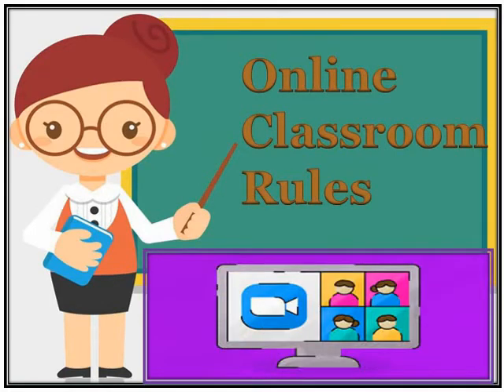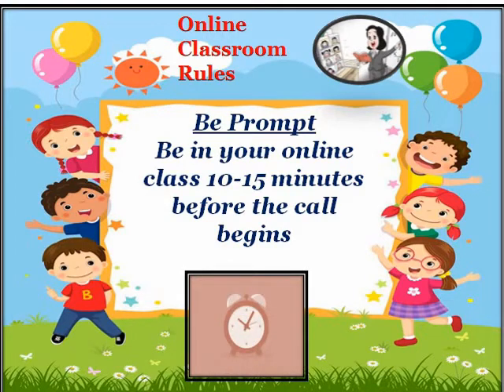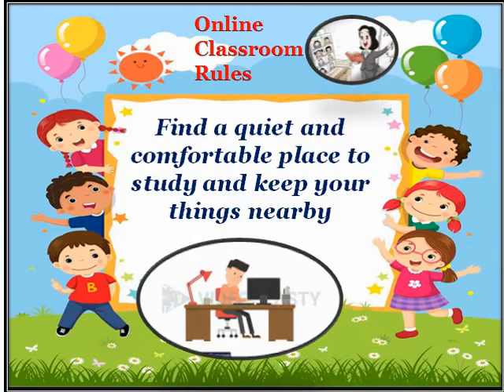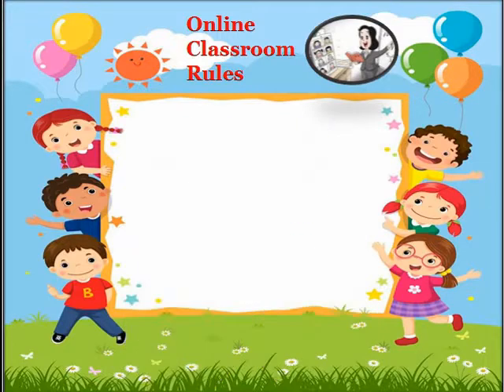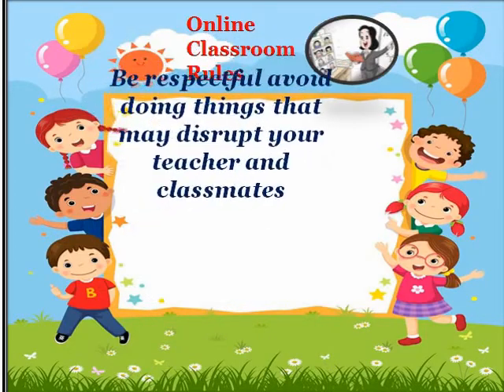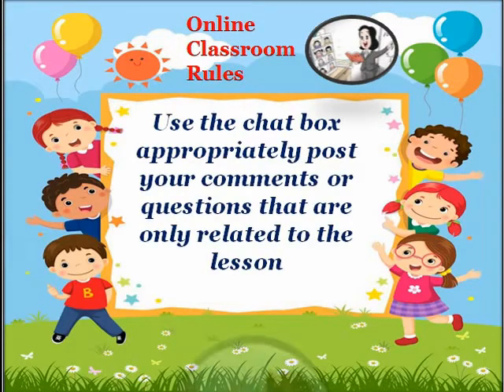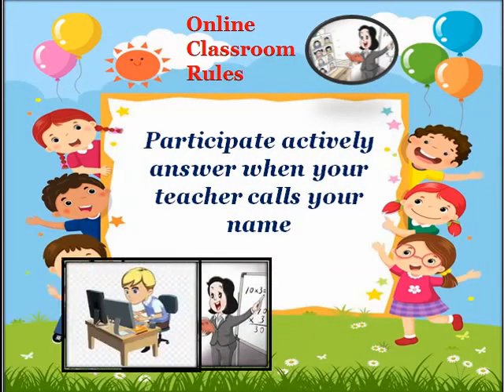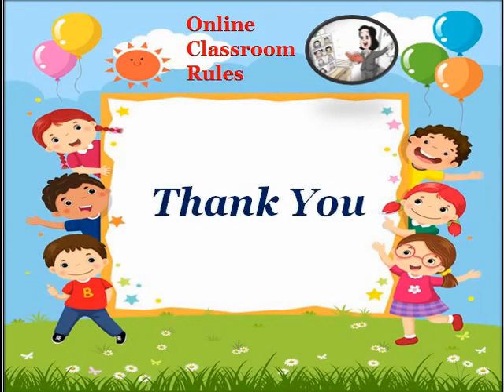rules for online class | Online Classroom rules || Xseed activities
online classroom rules, rules for online class, xseed activities,